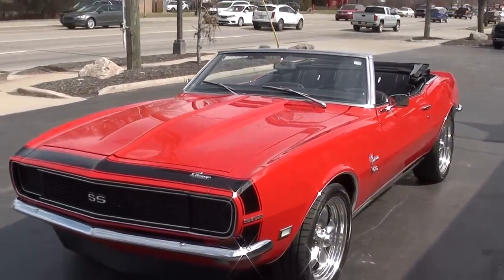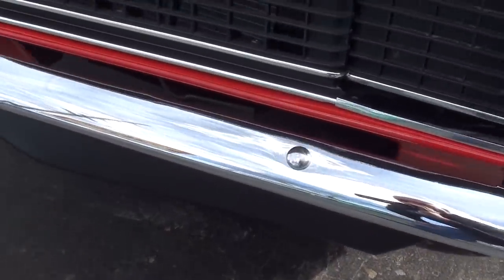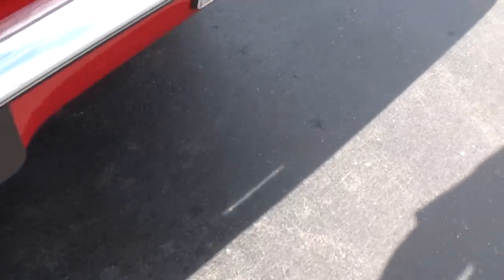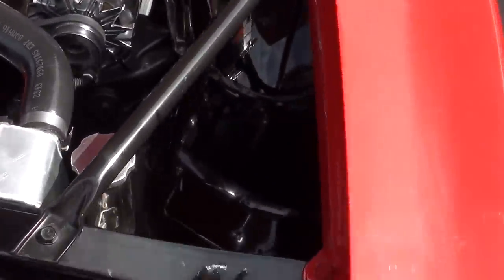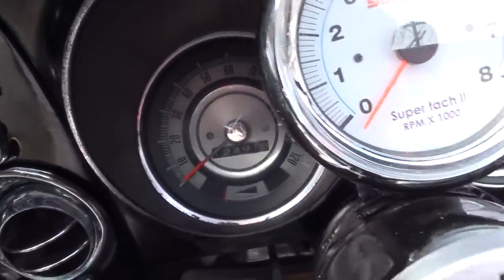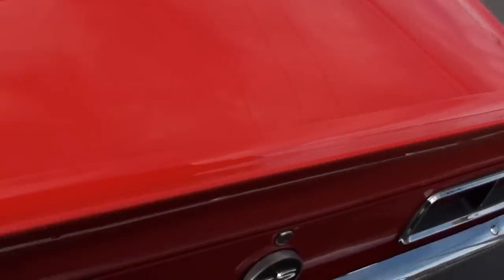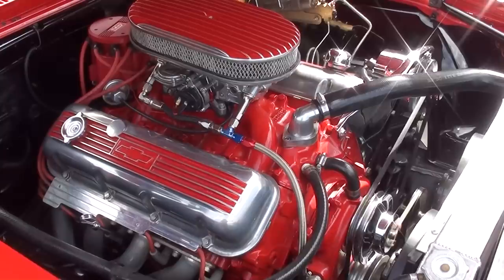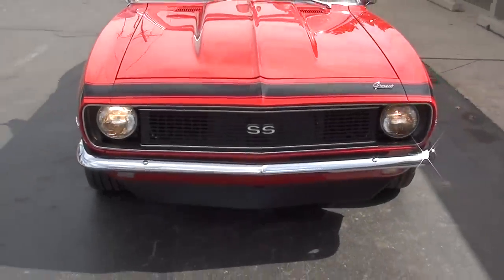1968 Chevrolet Camaro RS/SS $48,900.00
Clean North Carolina car, Recent Frame-Off Restoration, beautiful factory (R2) Matador red, black Deluxe interior, black convertible top, 68’ date coded 396 ci engine, Muncie 4 speed manual transmission, Quick Fuel dual feed 4 bbl, Holley intake, mild camshaft, ceramic headers, billet air cleaner & valve covers, Mallory ignition, power steering, power front disc brakes, aluminum radiator with dual electric fans, bucket seats with console, Sun Pro tach, Custom Audiosounds am-fm radio, dual exhaust, 10 bolt 3.23 limited slip rear end, 275/35ZR20 rear tires, 245/40ZR18 fronts, 18 & 20” American Racing Torque Thrust II wheels, cowl hood, front & rear spoilers, One Bad Bowtie!